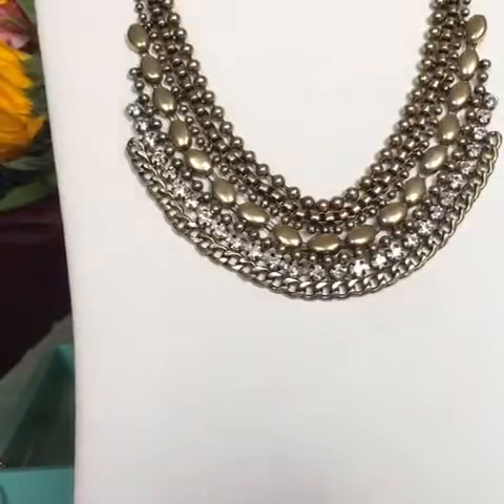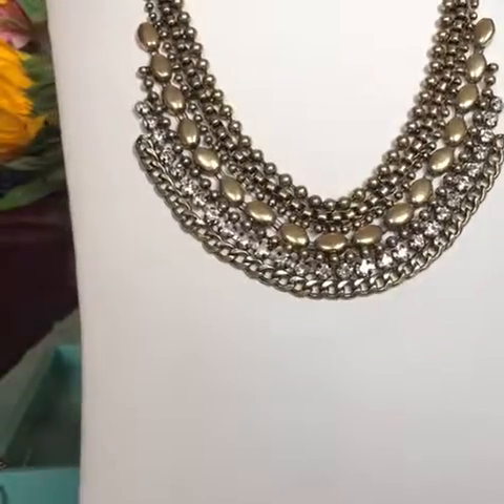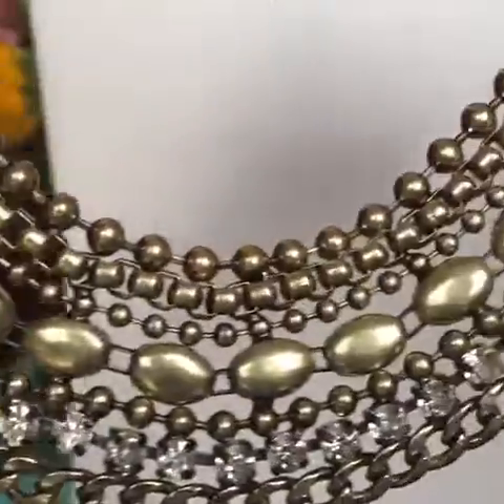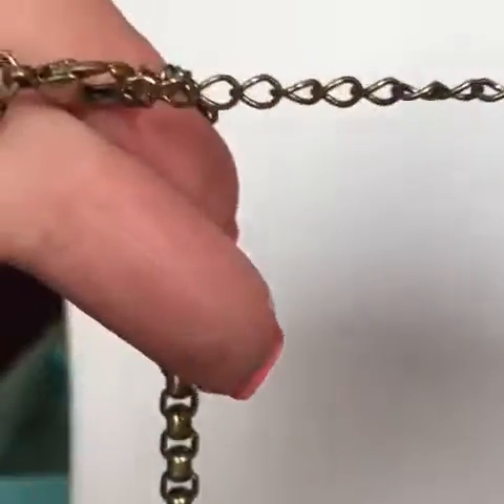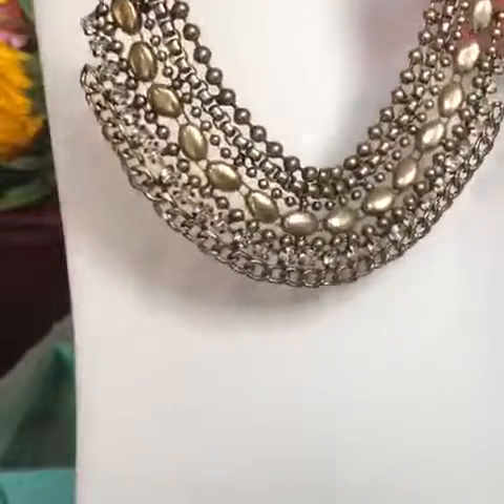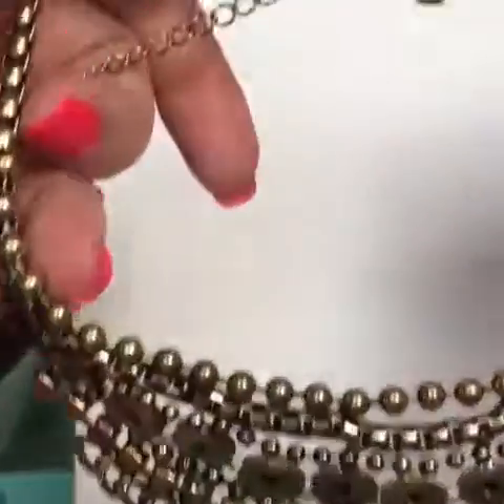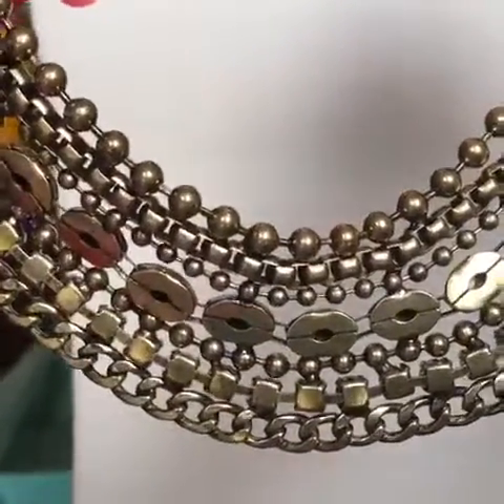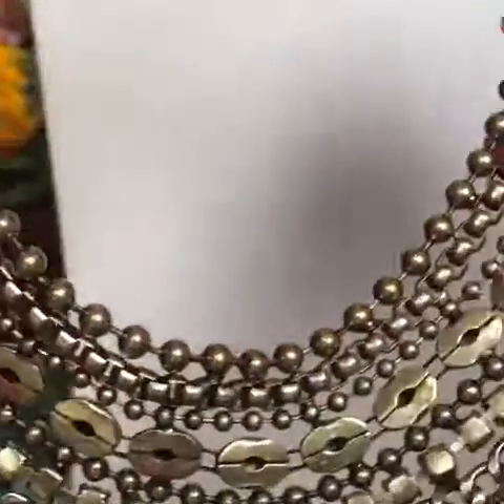Julie Tussey's Premier Designs "Party Perfect" Necklace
The Julie Tussey Show on iTunes
Facebook.com/thejulietusseyshow